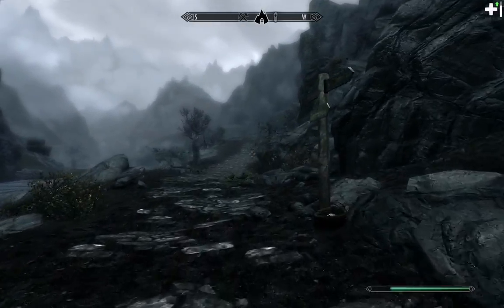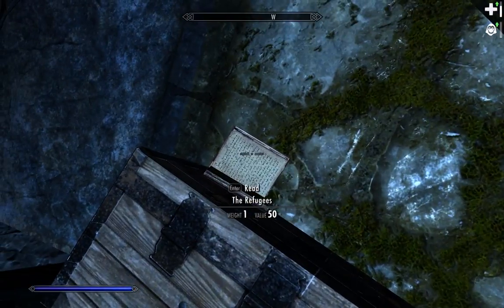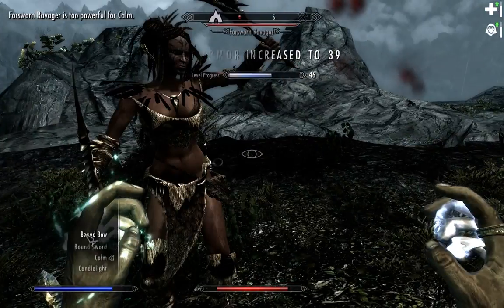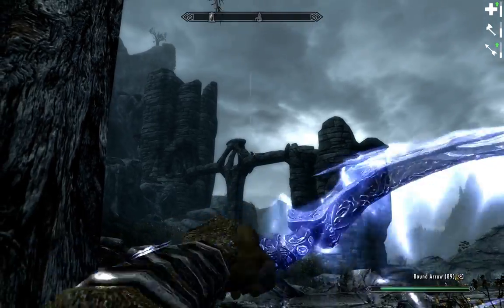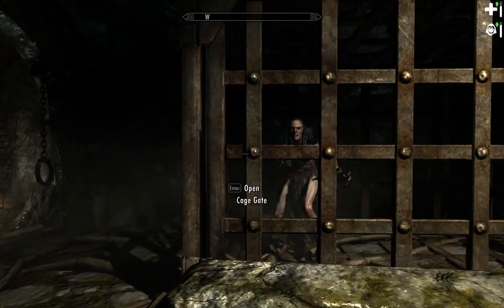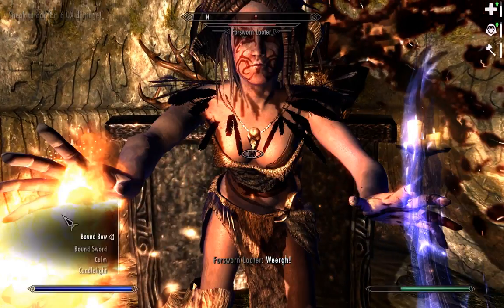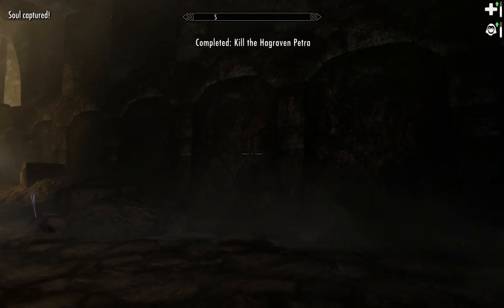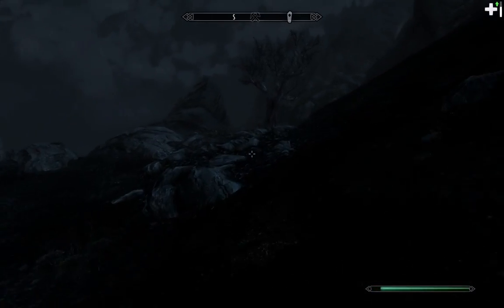Let's Play Skyrim Legendary Difficulty Part 71: Blind Cliff Cave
Skandranen ventures inside Blind Cliff Cave and finds himself in the middle of a battle of wills between two Hagravens. After the menace is dealt with he heads round to the entrance of Kolskegrr Mine and prepares to do battle with the Forsworn once more.